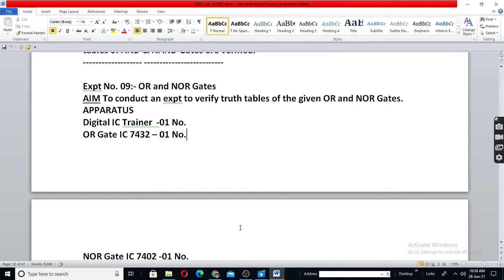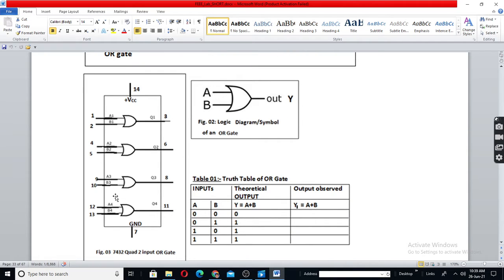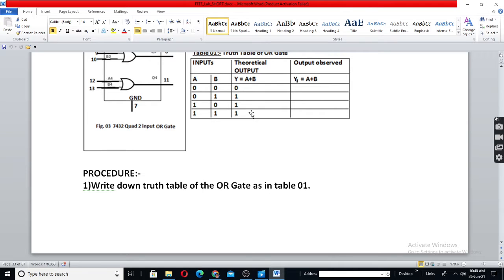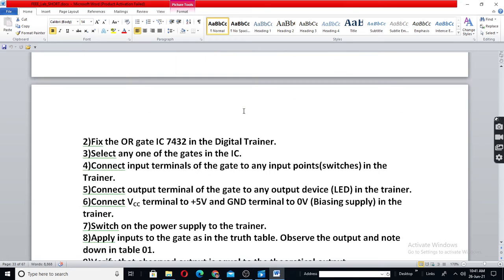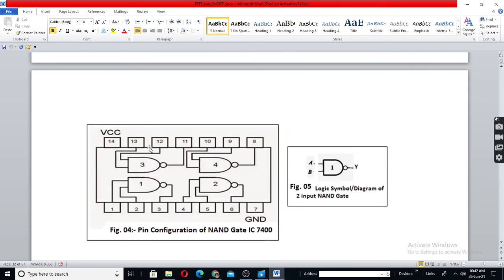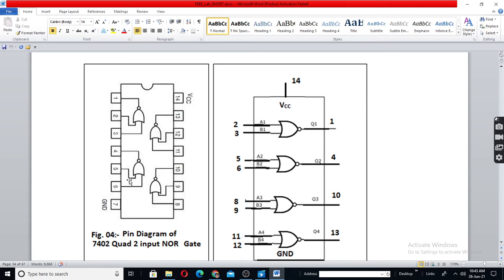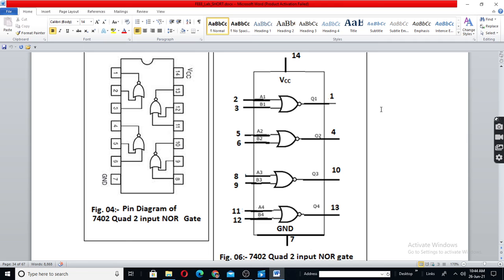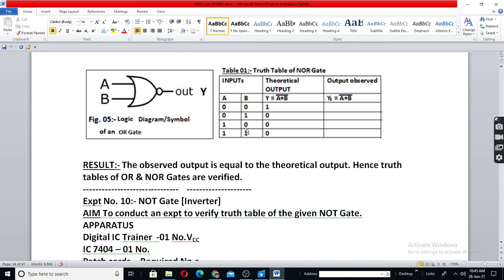Class 09 of FEEE Lab for KPT DEEE Students, Mangaluru.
OR and NOR Gates